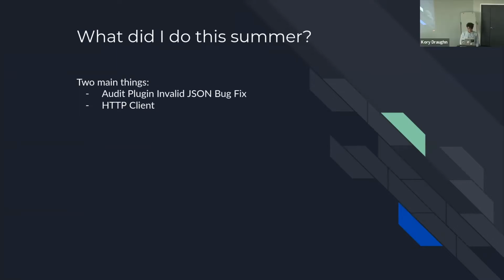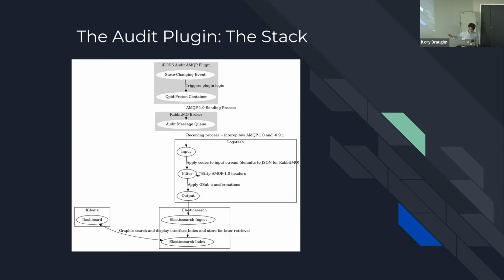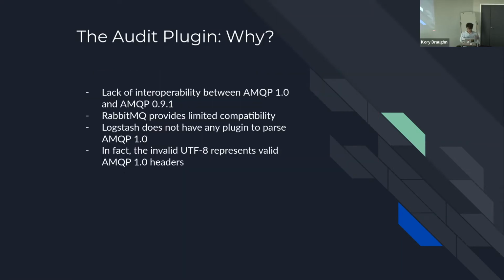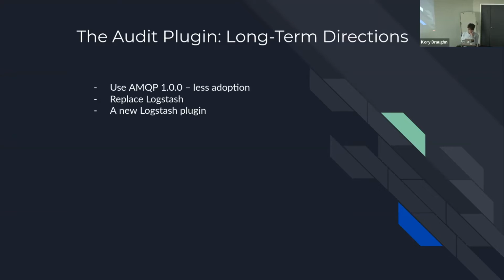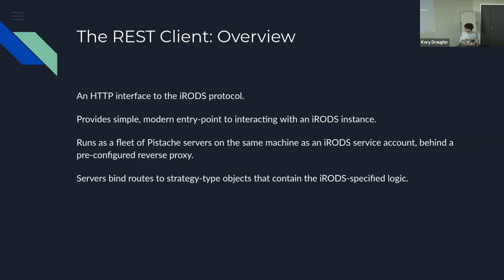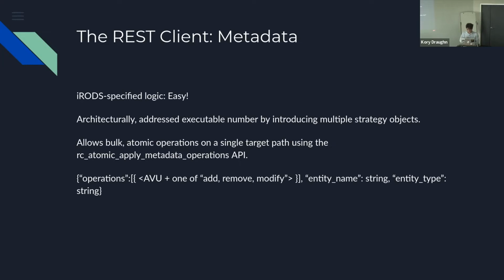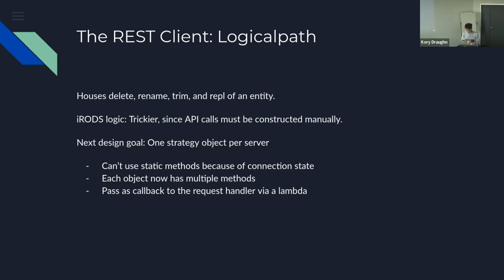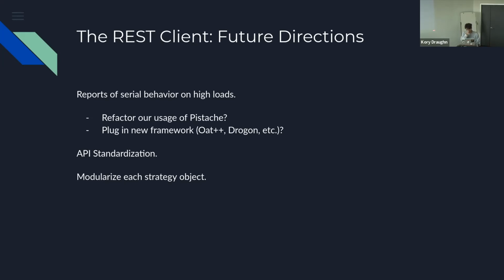TRiRODS: AMQP Audit Rule Engine Plugin Investigation and iRODS C++ REST API Additions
Held on Wednesday, August 10, 2022, Phillip Davis (iRODS Consortium) presented:

The iRODS Consortium received an issue stating that the AMQP Audit Rule Engine Plugin generated invalid JSON. An investigation revealed that the issue does not originate from the Plugin itself, but rather from incompatibility between two versions of AMQP used in the iRODS demo ELK stack. We discuss the nature of that problem as well as steps forward.

The iRODS REST API did not expose entity rename, delete, repl, or trim functionality, nor did it allow add, remove, or modify of metadata AVUs. I investigated the architecture of the iRODS REST API and created endpoints for these actions.